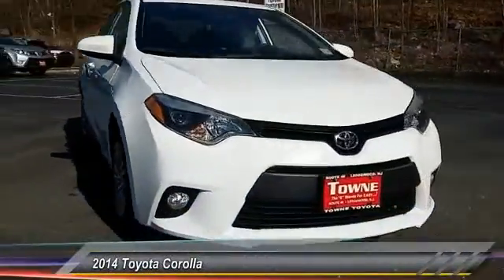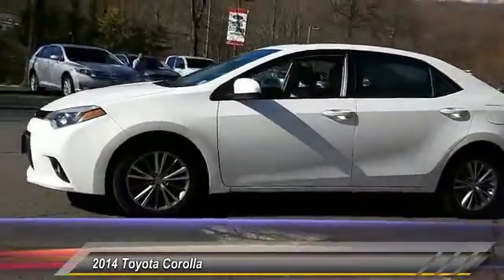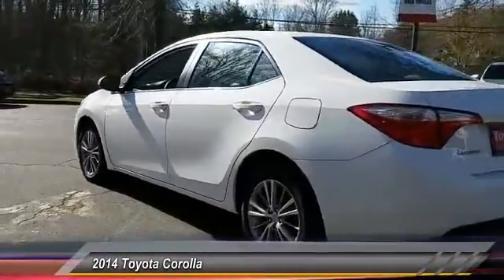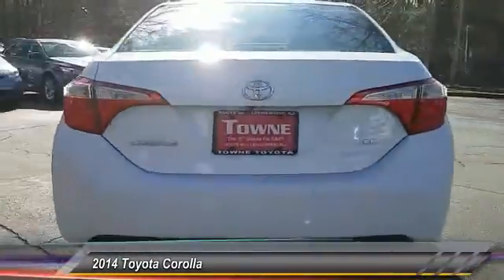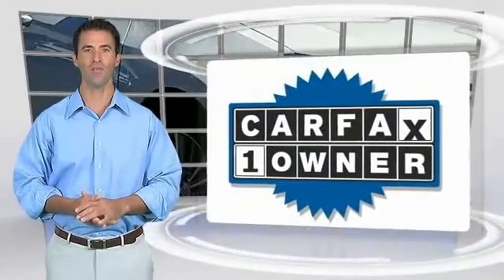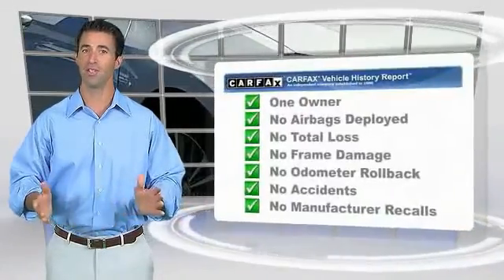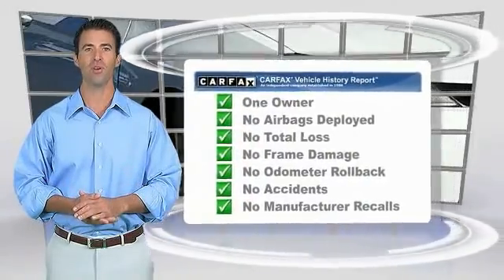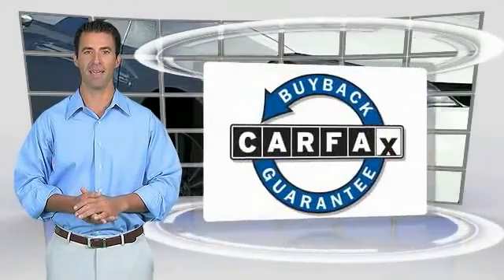2014 Toyota Corolla Ledgewood NJ QC104615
2014 Toyota Corolla LE Plus

Towne Toyota
1499 Route 46

Discerning drivers will appreciate the 2014 Toyota Corolla! Some vehicles just speak for themselves! Toyota paid particular attention to efficiency and practicality with the following features: air conditioning, tilt and telescoping steering wheel, and 1-touch window functionality. It features a continuously variable transmission, front-wheel drive, and a 1.8 liter 4 cylinder engine. We have the vehicle you've been searching for at a price you can afford. Please don't hesitate to give us a call.